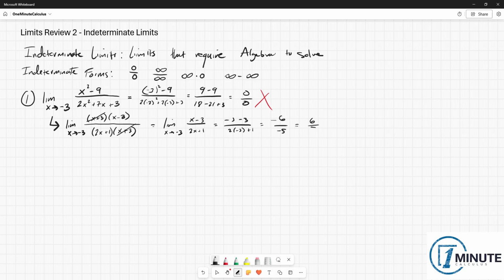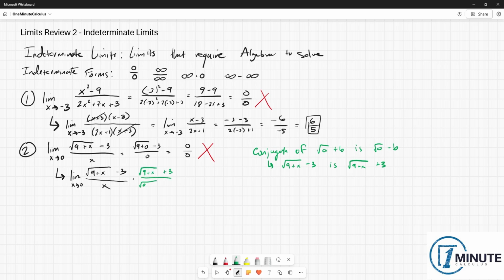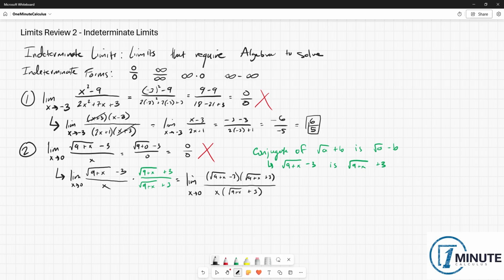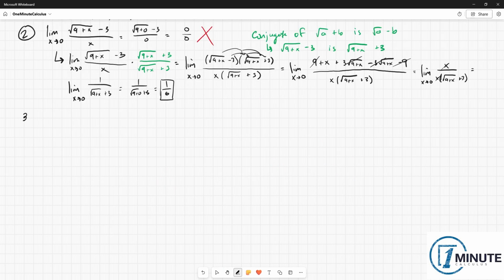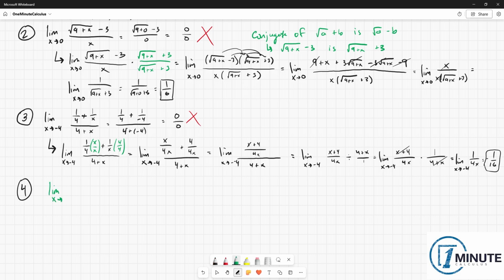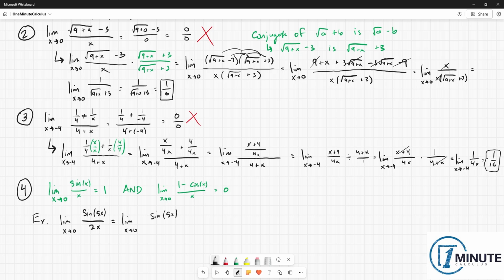Solving Indeterminate Limits - Calculus Review 1.2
An overview of solving the most common types of indeterminate limits for students taking Calculus I or AP Calculus AB